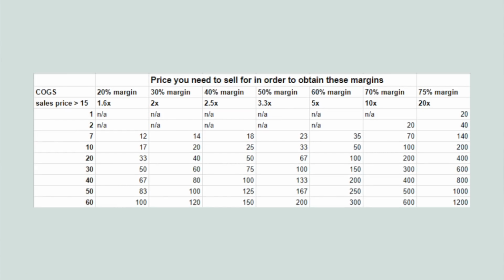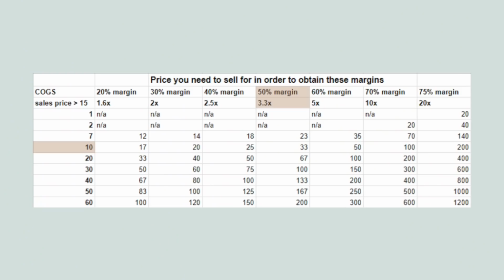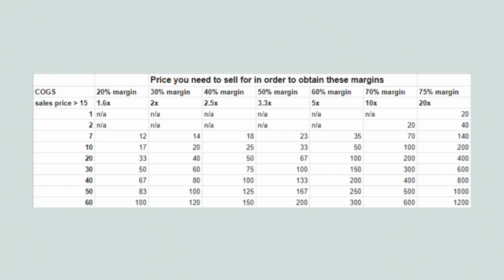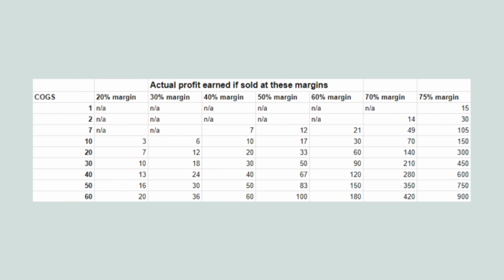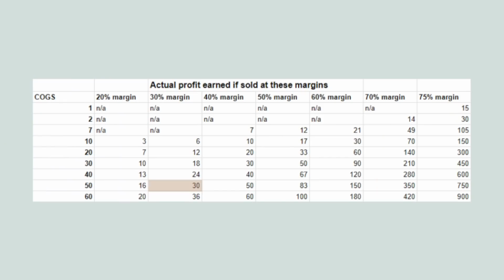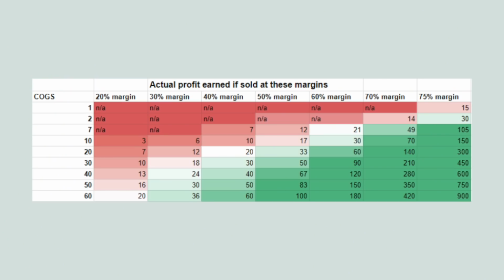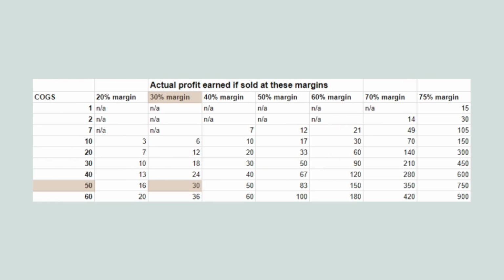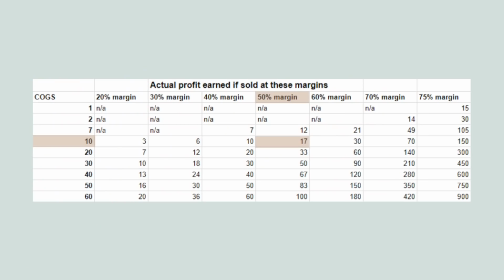What is a Good Profit Margin and Other Factors to Consider When Sourcing for Poshmark, eBay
We also go over some other factors we consider when sourcing to resell on platforms like Poshmark, eBay, etc. We also provide a handy chart that makes profit margin calculations a breeze and we reveal our profit margin for this year so be sure to stay tuned for that and feel free to share this video with other like-minded resellers!

Chapters:
Intro - 0:00
Calculating Profit Margin - 1:06
Limitations of Profit Margin - 5:56
Sourcing Factors to Consider - 8:27
My Avg. Profit Margin for 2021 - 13:06
Outro - 14:06

RESELLING TOOLS & EQUIPMENT I USE:
○ Jiffy steamer
○ Lighting kit
○ Clothing rack
○ Folding board
○ Kraft packing paper
○ Shipping scale (for eBay)

Intro: Going Up? by John Runefeld